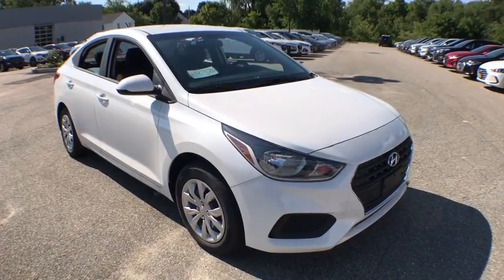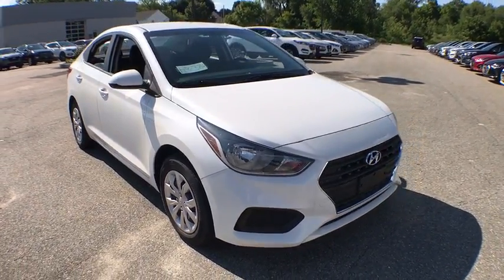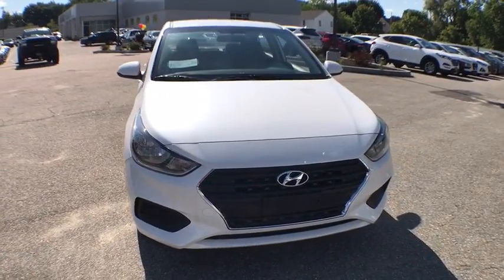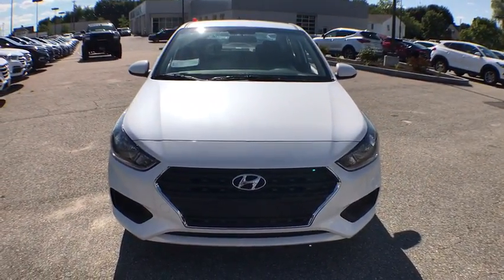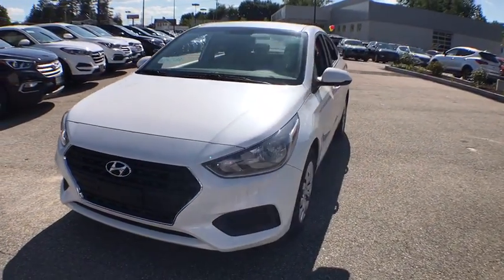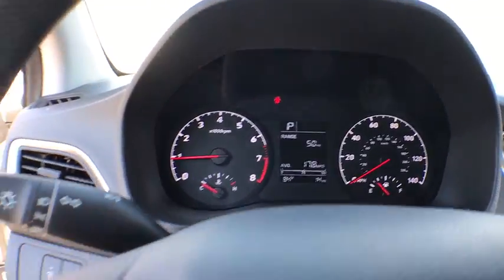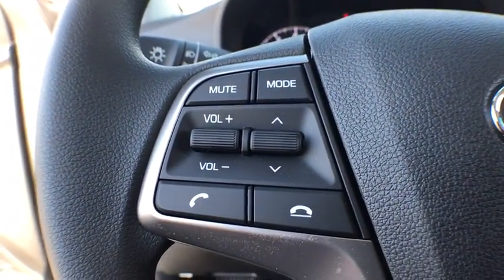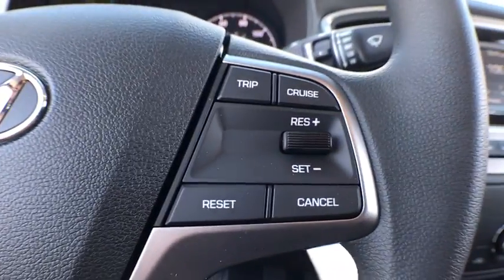2018 Hyundai Accent near me Milford, Mendon, Worcester, Framingham MA, Providence, RI H8385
Frost White Pearl New 2018 Hyundai Accent available near me in Milford, Massachusetts at Imperial Hyundai. Servicing the Mendon, Worcester, Framingham MA, Providence, RI area.

Imperial Hyundai
18 Uxbridge Rd

The Buy For Price reflects all applicable manufacturer rebates and/or incentives (not all will qualify) and is based on retail purchase with additional dealer discounts including a $1,000 Imperial Trade Assistance Bonus for qualifying 2007 or newer trades. Our specials are available exclusively through our phone and internet department. Price subject to change if manufacturer rebates change. Lease, business and fleet acquisitions may result in a different pricing and rebate structure. Price does not include tax, title, registration, and documentation fee or other applicable fees. Vehicle must be paid in full and take same day delivery from dealer stock. No wholesalers or dealers. Call or email our phone and internet team for the most current rebate information and Imperial discounts. Our price online is for our market area only. Price cannot be combined with any other discounts or promotions. Not responsible for typographical or pricing errors. May include vehicle demonstrators. Stock photos may be used and picture may not reflect actual vehicle. Transparency is our goal.